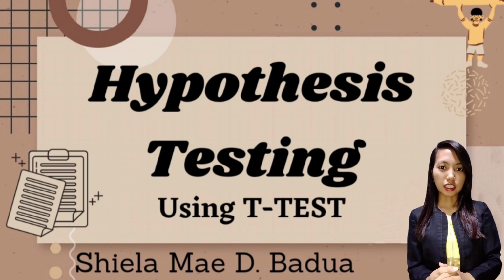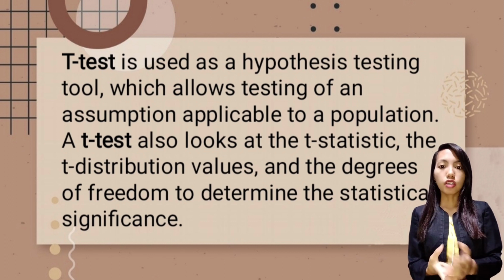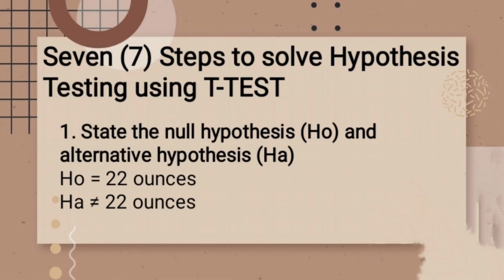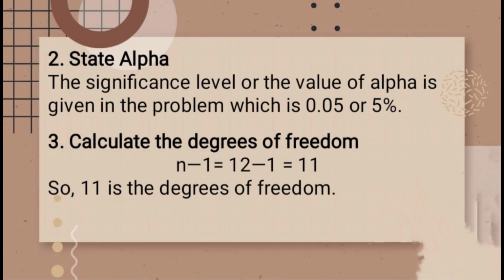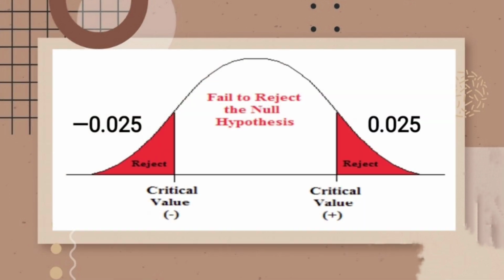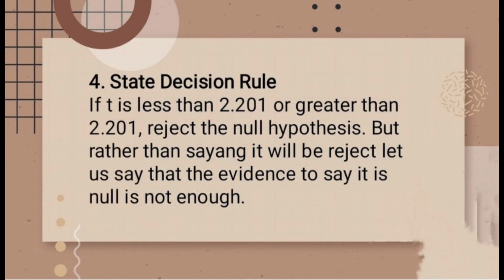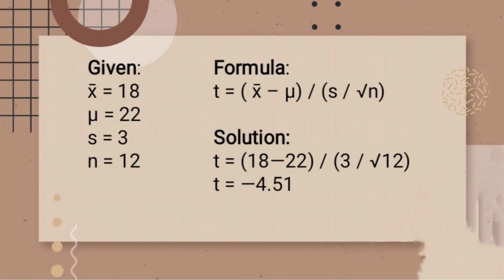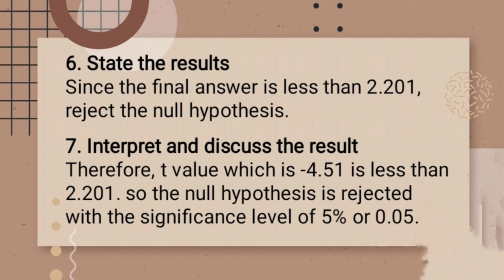HYPOTHESIS TESTING using T-Test